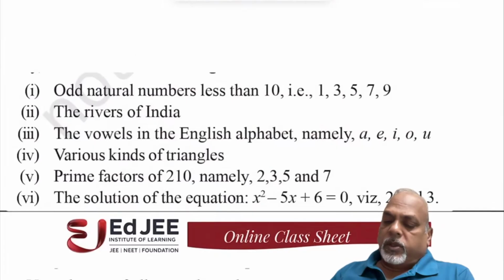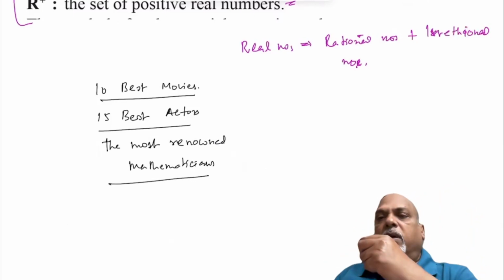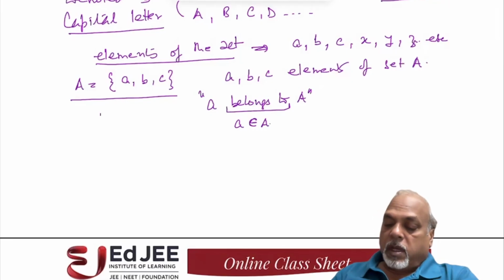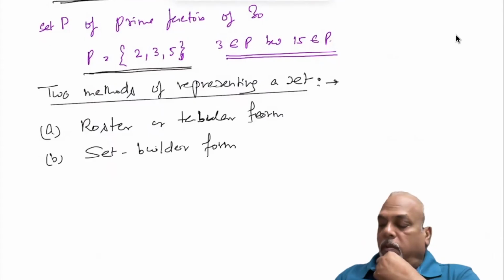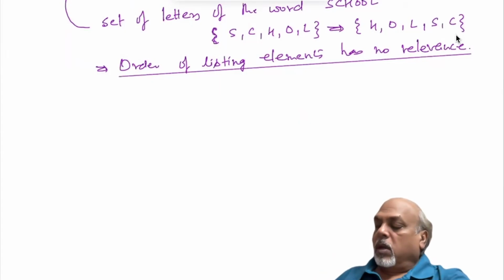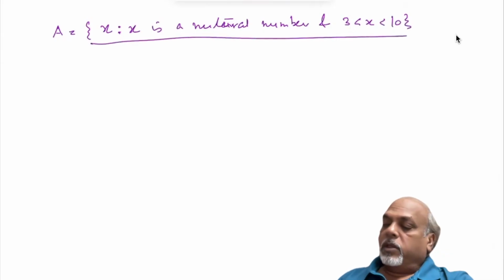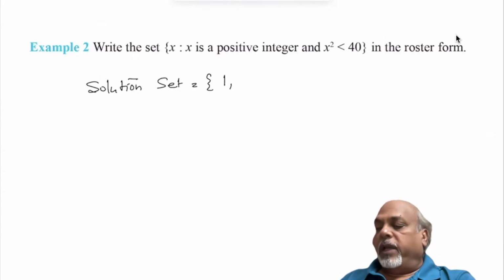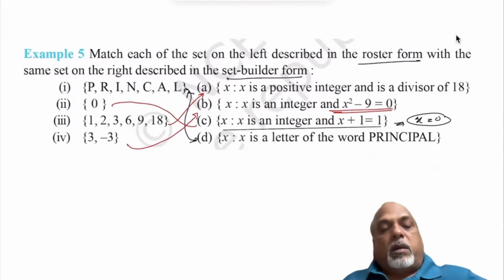Class 11 Maths Sets Theory & Concept Part I :EdJEE : Exam Prep Solns : Sanjay Sir